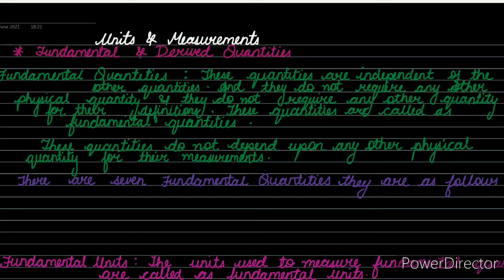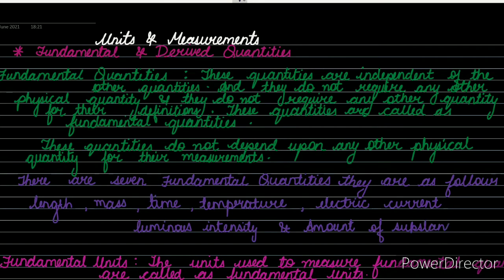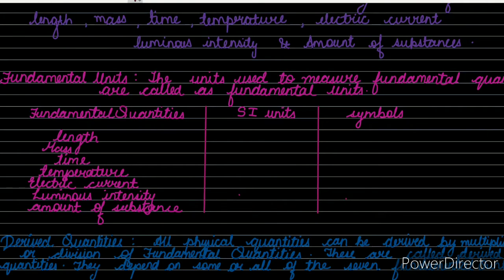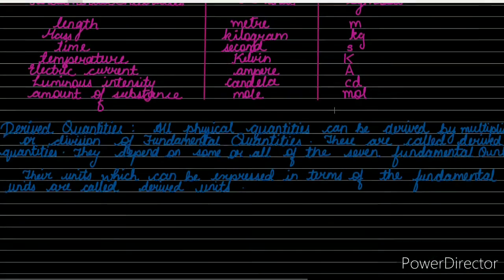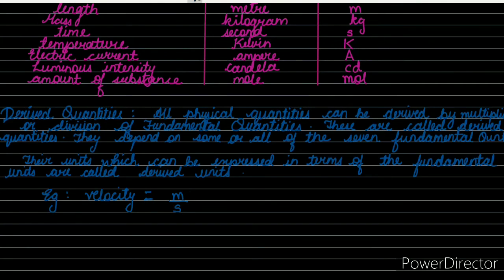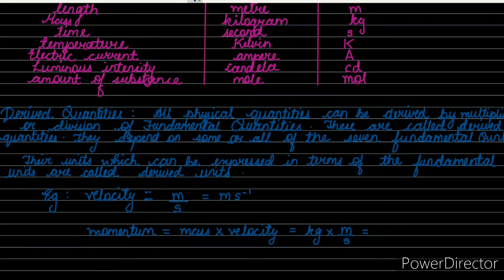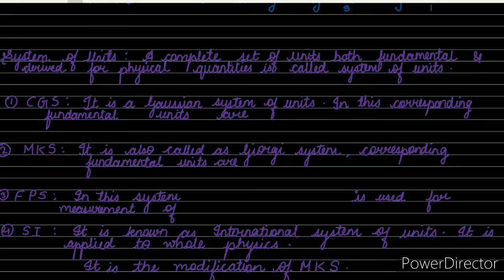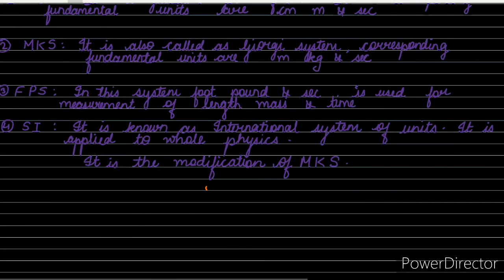Fundamental and derived quantities| Class 11 physics | State board | Cbse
Hello,this is professor Muskan.

Here I bring you free handwritten notes of chapter units and measurements.
Topic : Fundamental and derived quantities.